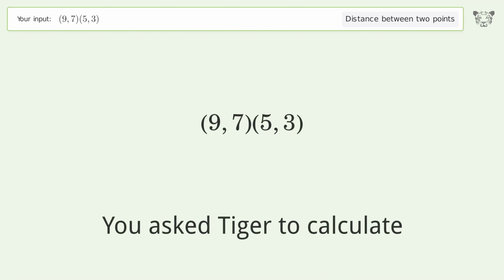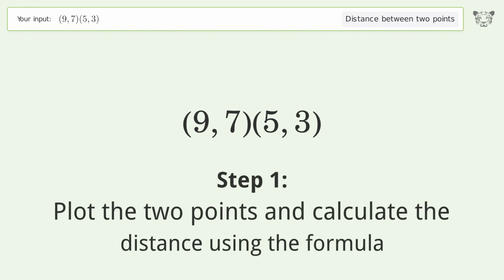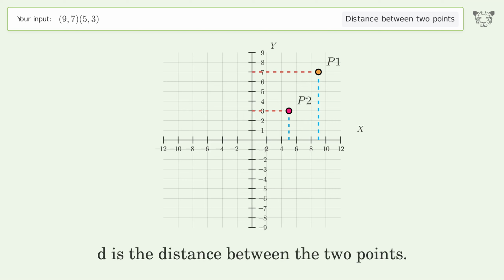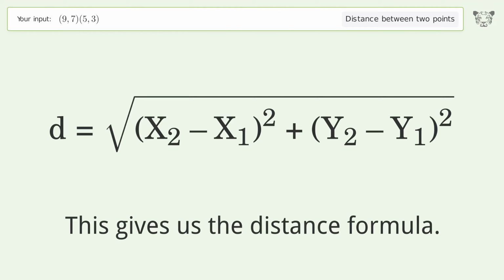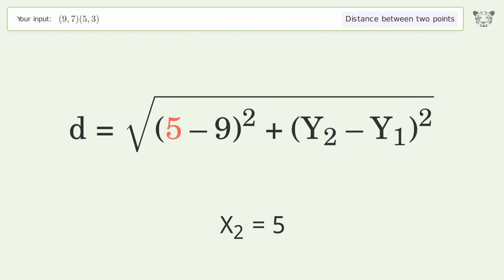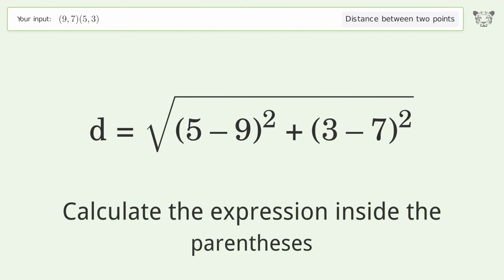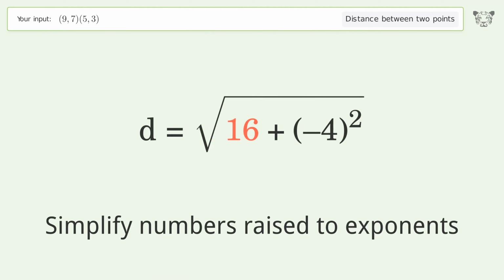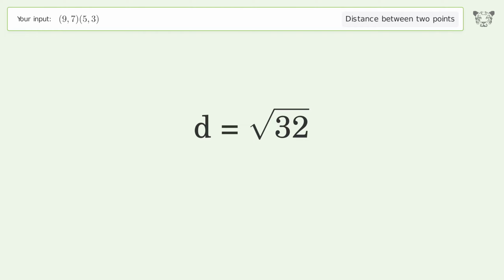Find the distance between two points p1 (9,7) and p2 (5,3): Step-by-Step Video Solution